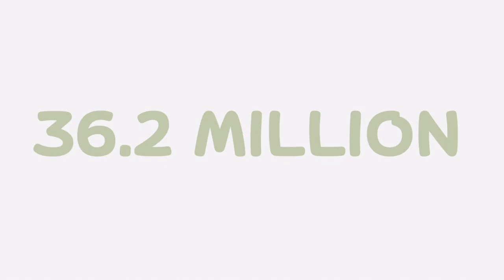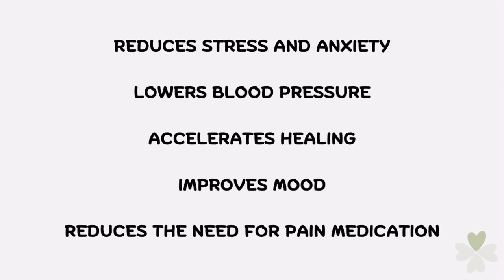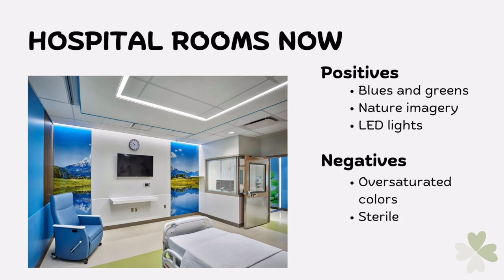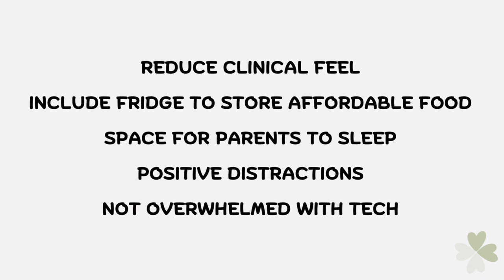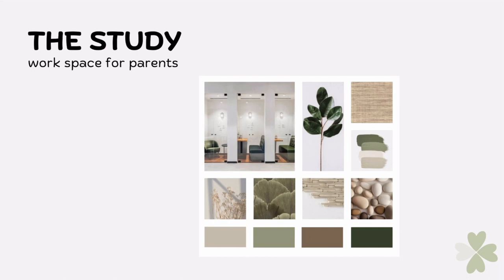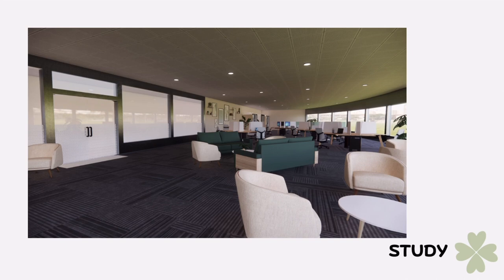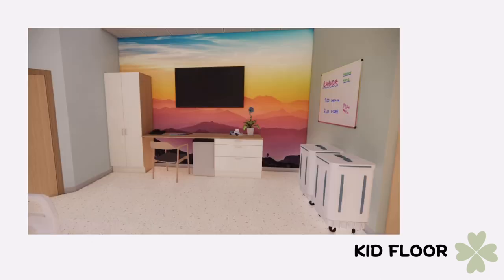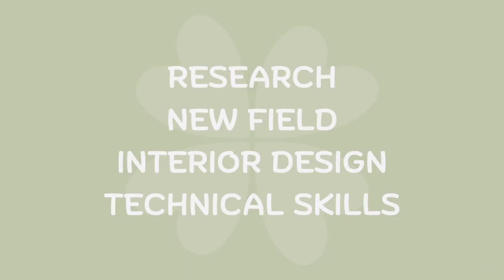CLOVER CARE CHILDREN’S HOSPITAL - Lindsey Ash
Hospitals are stressful for anyone, but children and teenagers are especially impacted. This project proposes a conceptualization to help ease the anxiety and helplessness that hospitalized adolescents might feel.